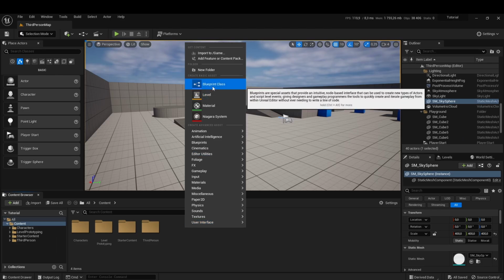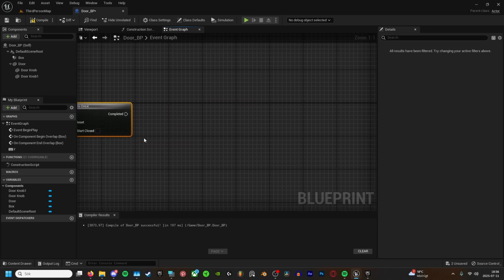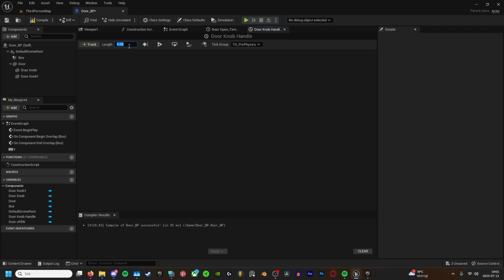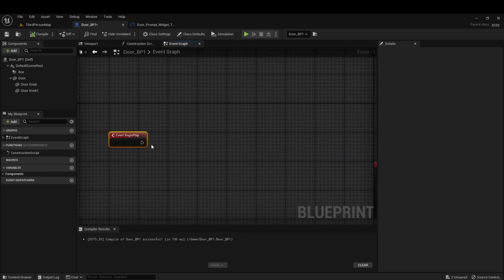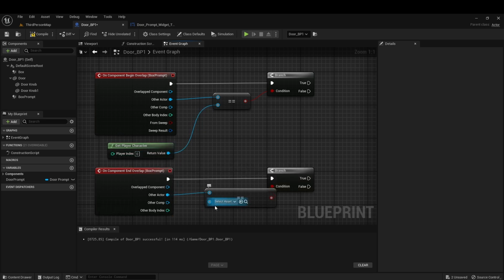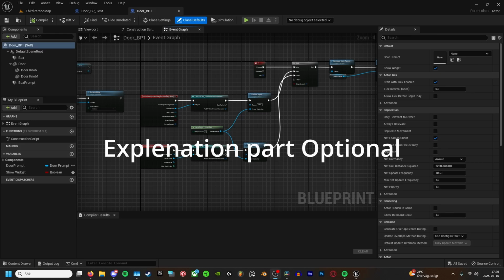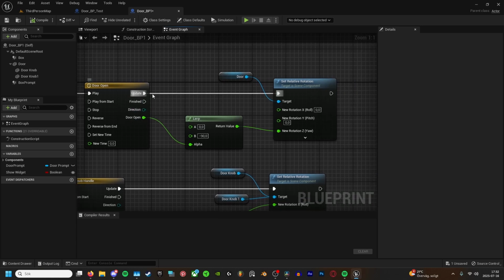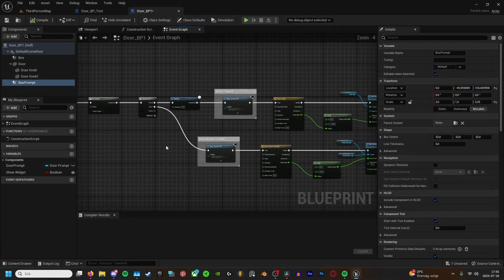UE5 How To Open A Door Beginner Tutorial